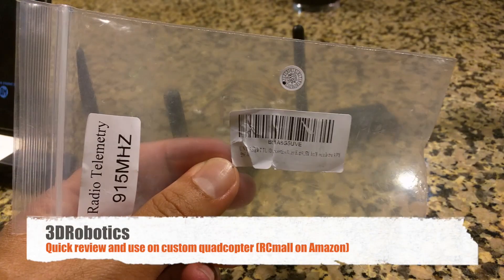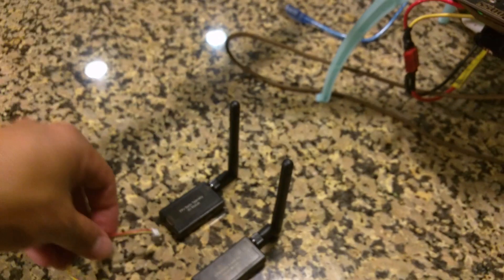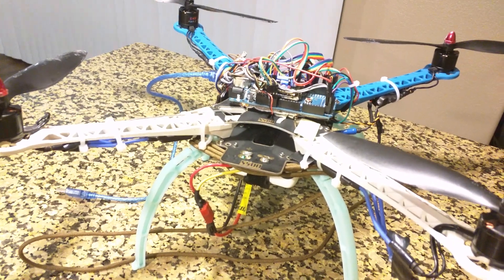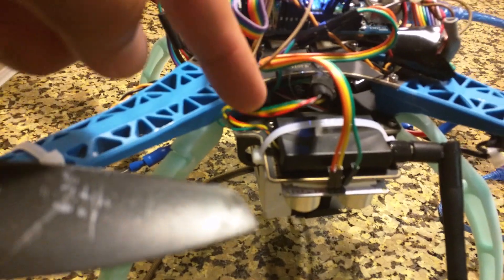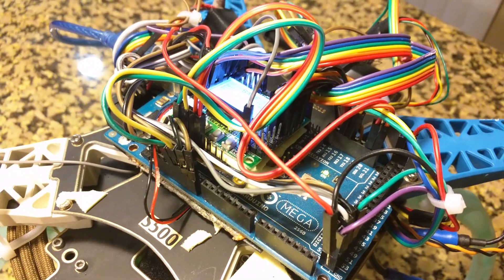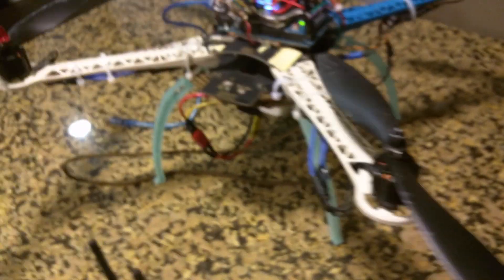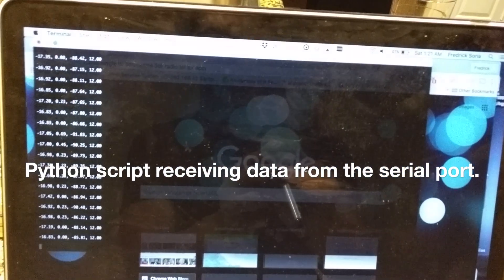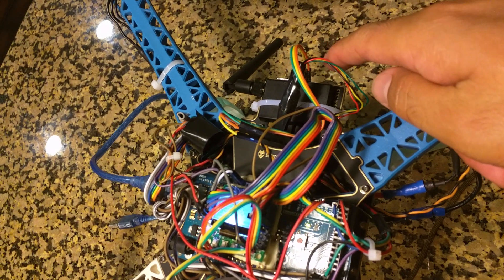3DR Telemetry Kit Radio and Arduino Mega (w/o APM) on Quadcopter - quick review and application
Quick review and application of 3DR telemetry radio kit 915 Mhz purchased from RCmall on Amazon.

One radio is connected to an Arduino Mega which sends the quadcopter attitude and other flight data. The other radio is connected to a laptop for data acquisition via Python script capturing data on the serial port, displaying the data, and writing to a file. Real-time plotting can be done using KST.